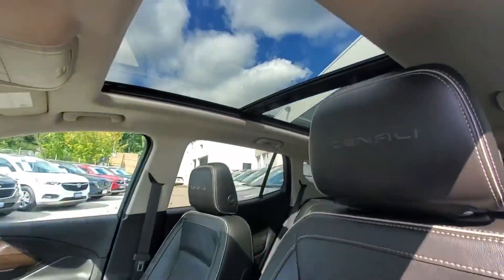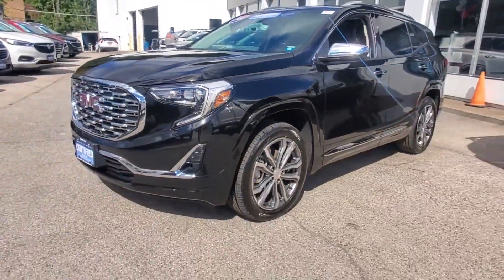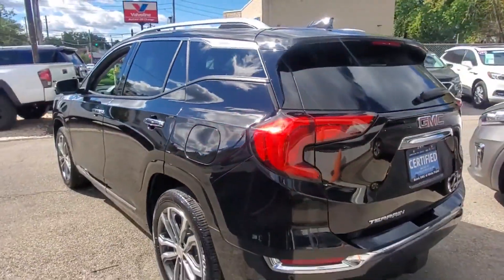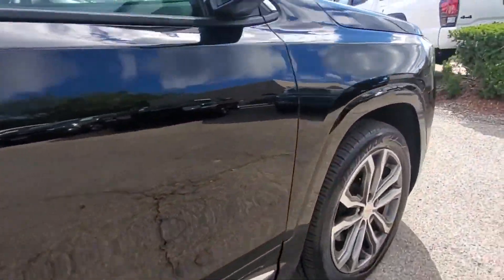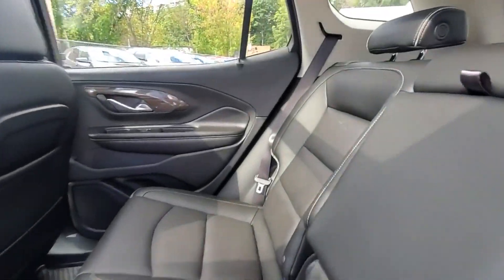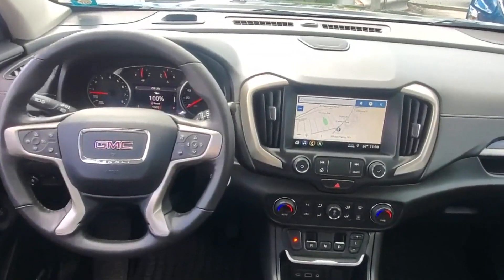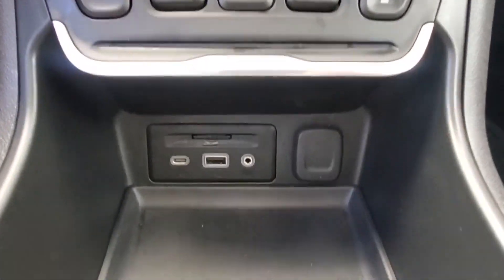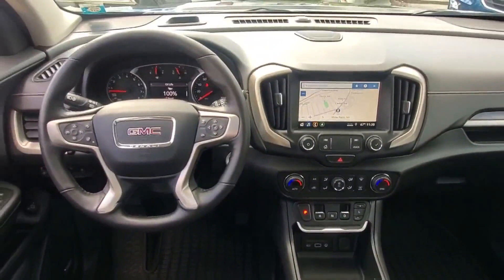Used 2019 GMC Terrain Denali 3GKALXEX3KL107371 White Plains, Yonkers, New Rochelle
2019 GMC Terrain Denali 3GKALXEX3KL107371 Video

This 2019 GMC Terrain Denali 3GKALXEX3KL107371 is full of phenomenal features such as: